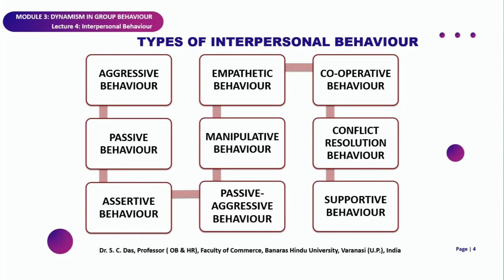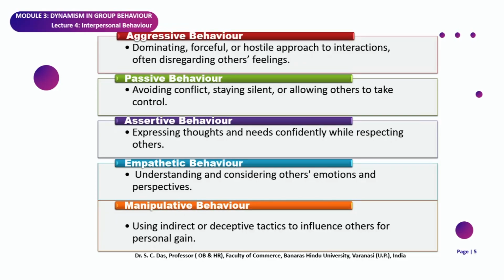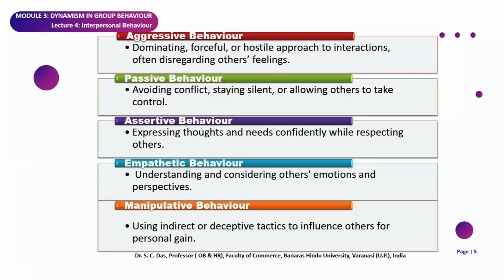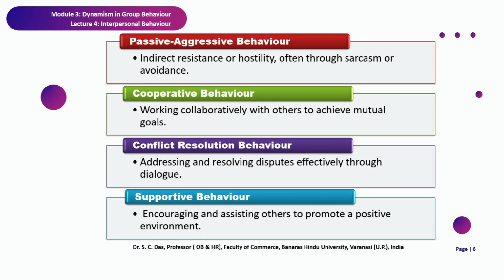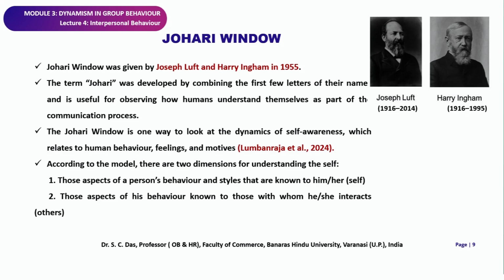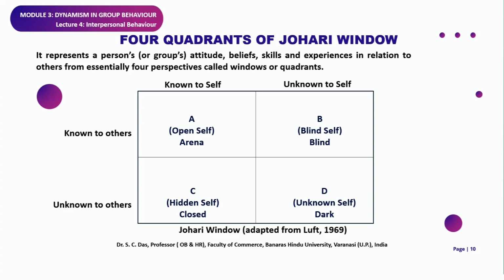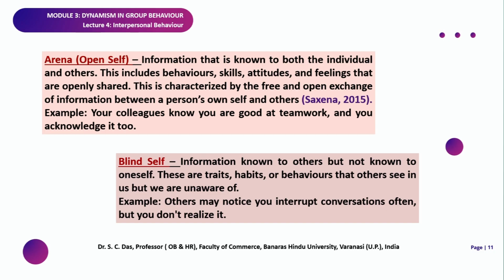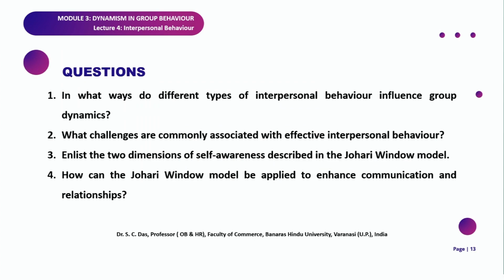Lecture 14: Interpersonal Behaviour